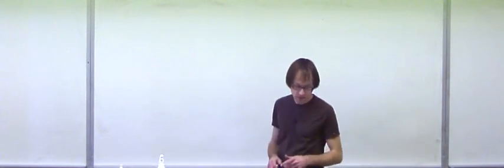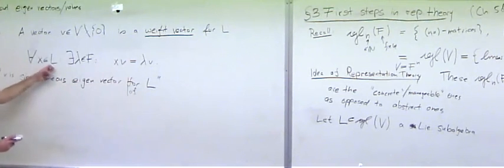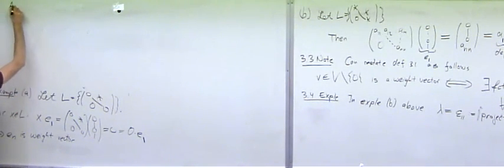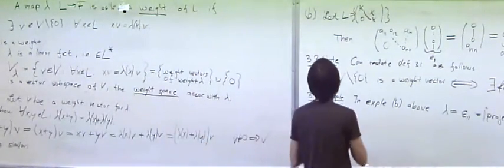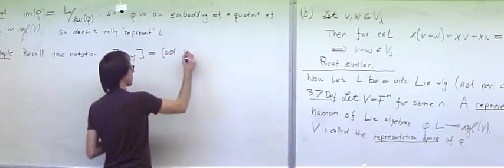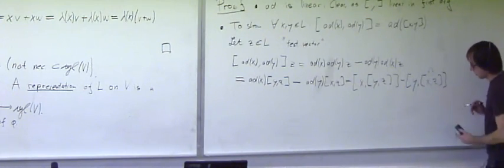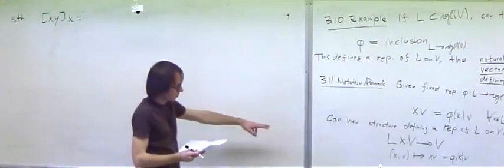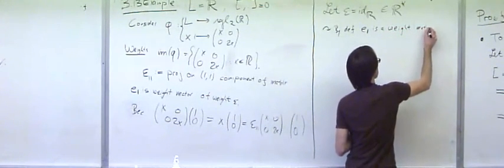Lie algebras and their representations 4